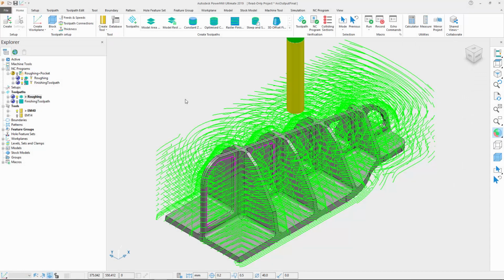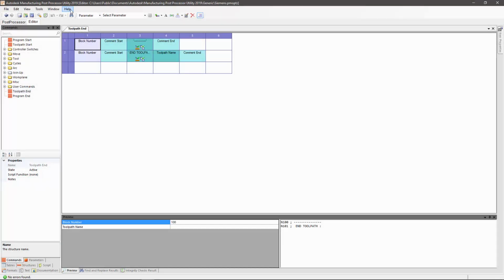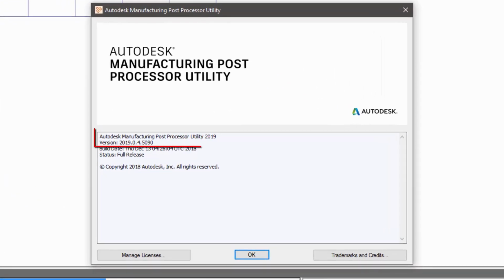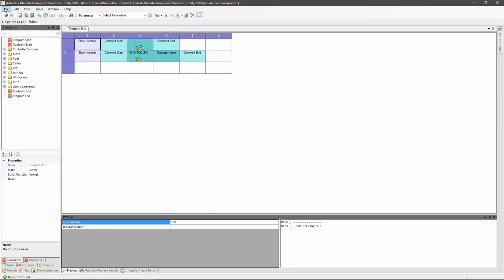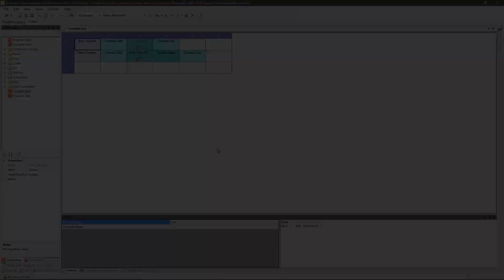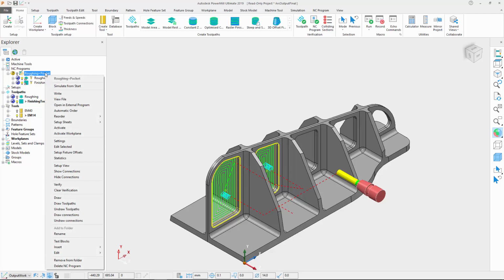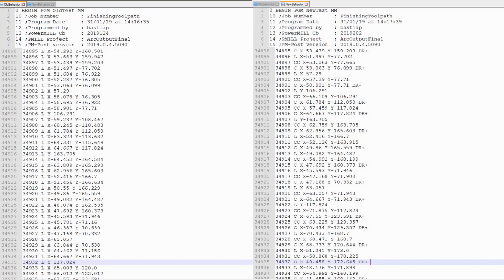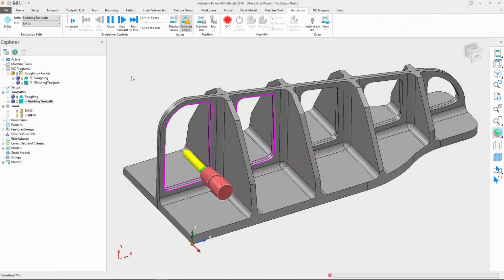Powermill 2019.2 | Whats New: 3+2 Arc Output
Arcs can now be output for 3+2 tool paths in Autodesk Powermill 2019.2, for better part quality, reduced cutting time, and more flexibility.